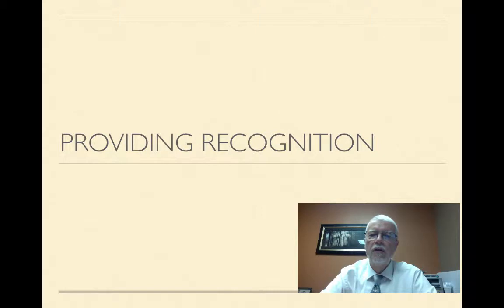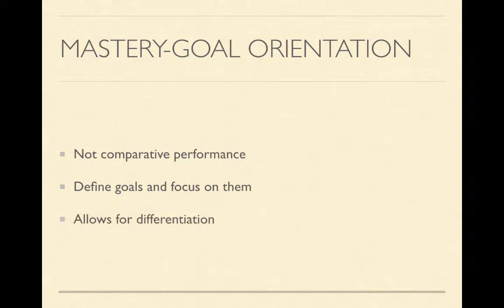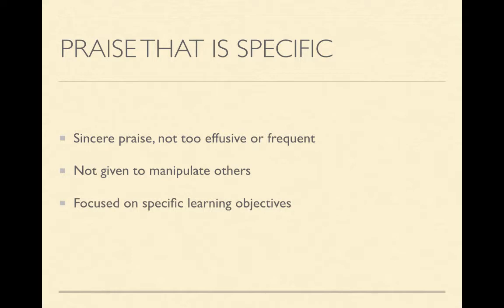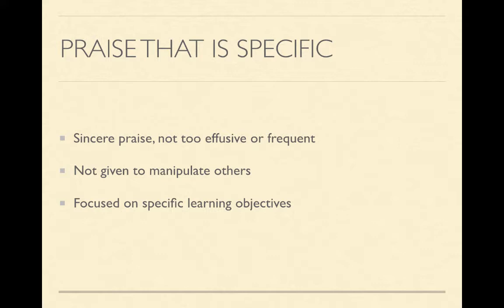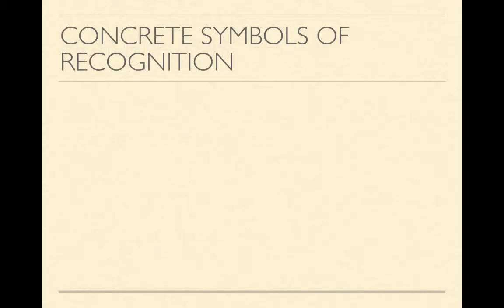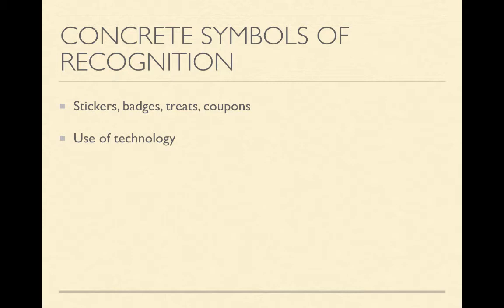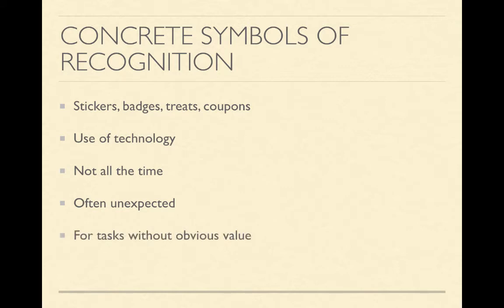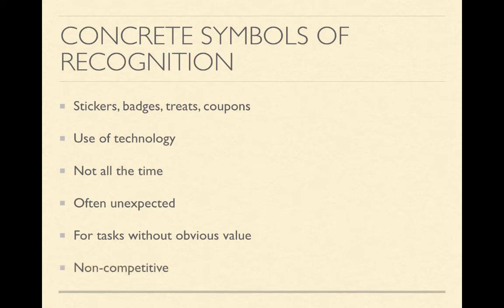CITW 8 - Providing Recognition